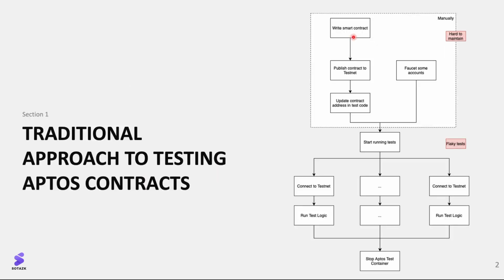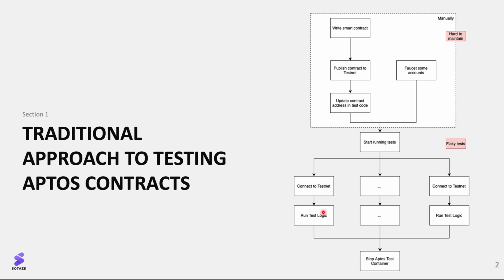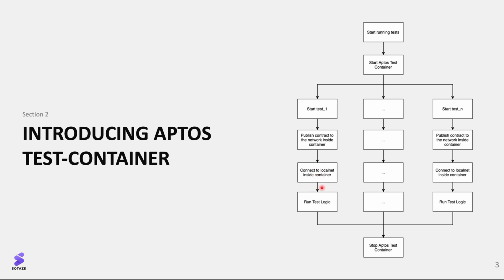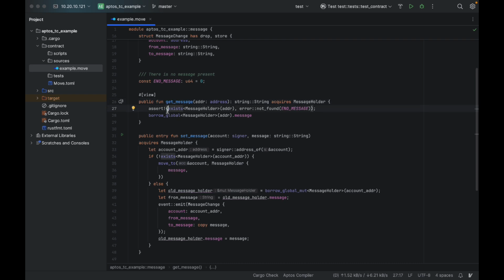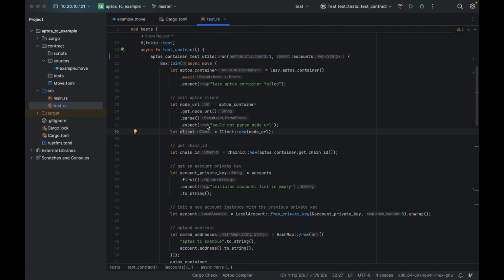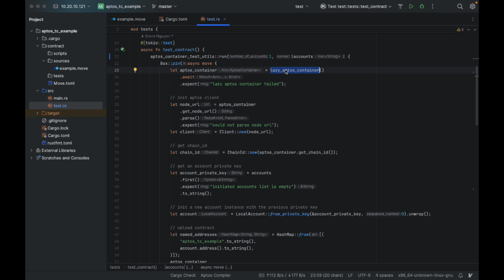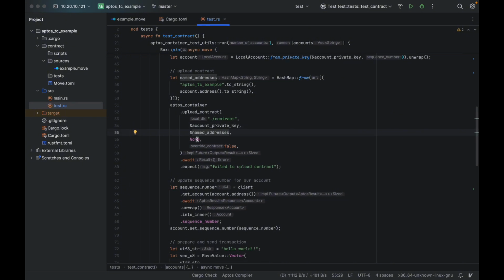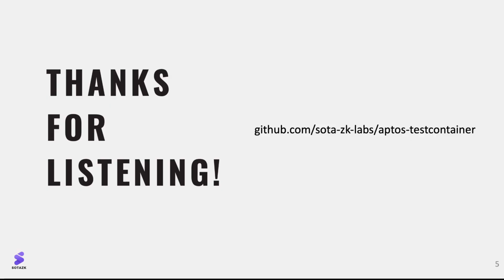Aptos Test Container